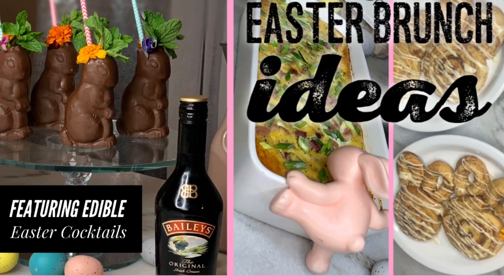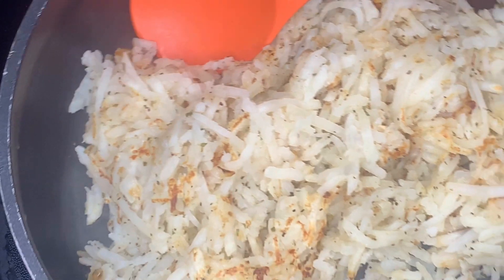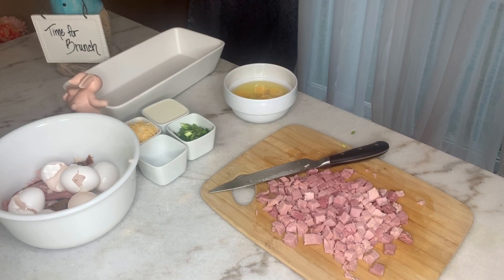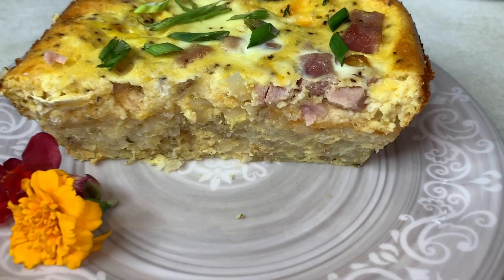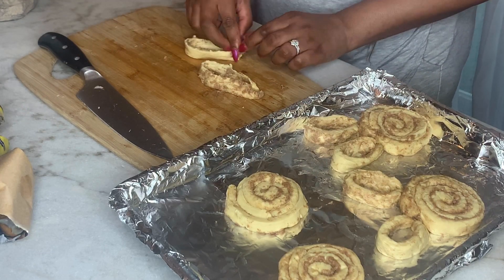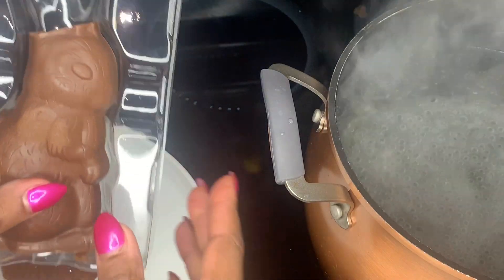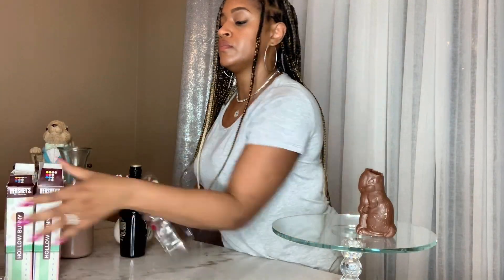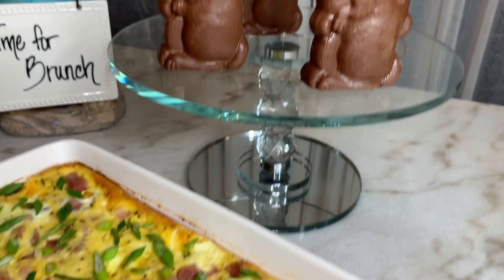How to make Easter Brunch 🐰2020 Easter Brunch Ideas🐇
Easter Brunch ideas featuring these super cute and classy edible Bunny cocktails